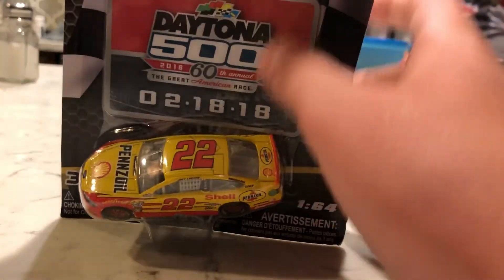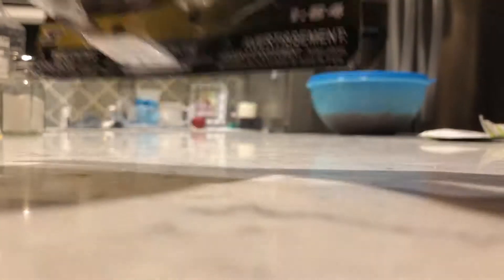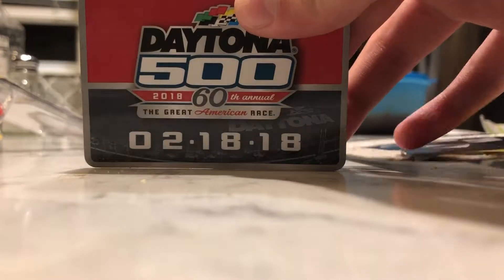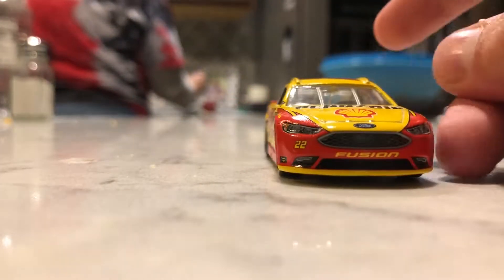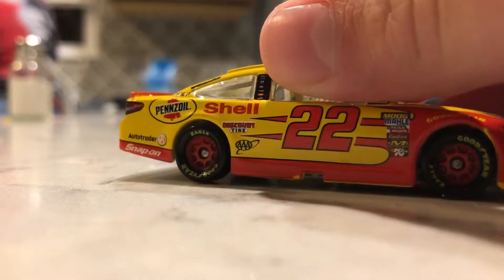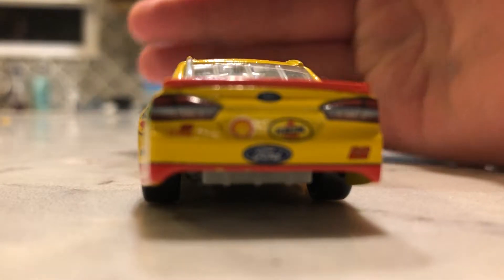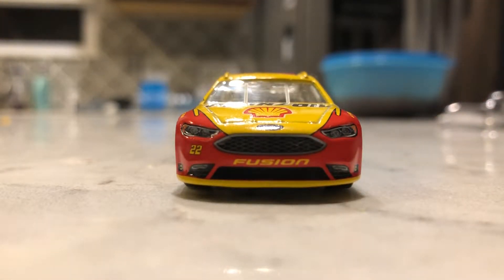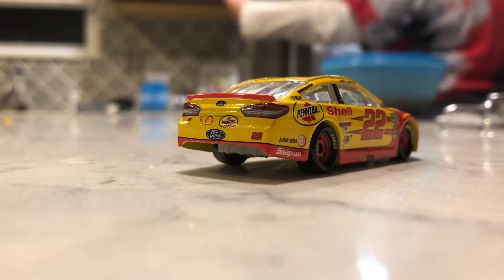Joey Logano Unboxing